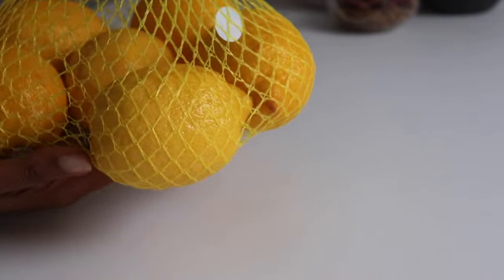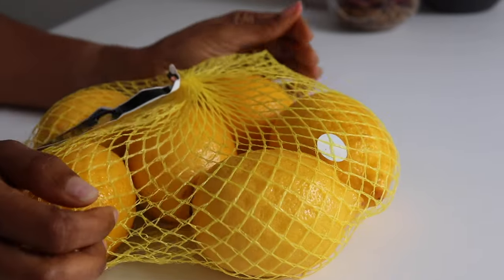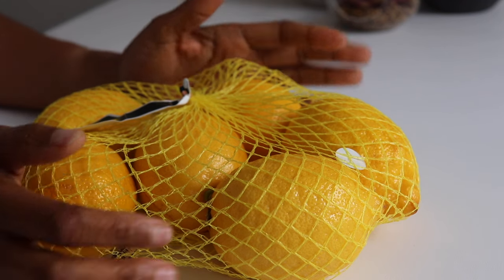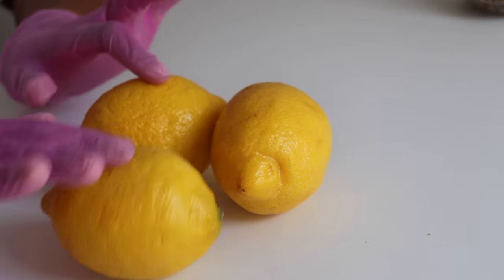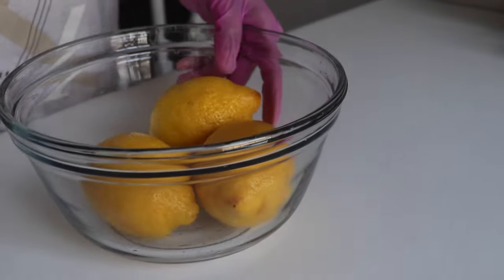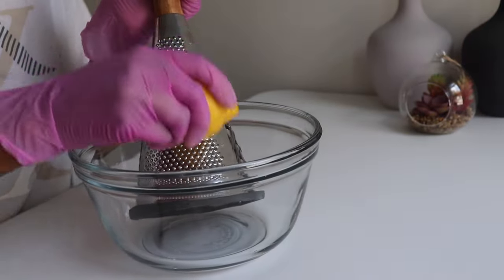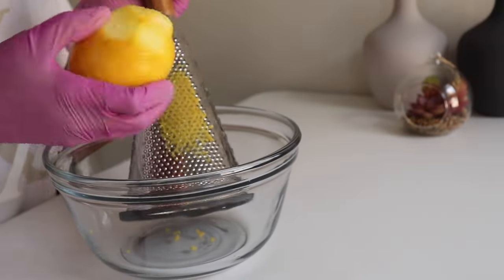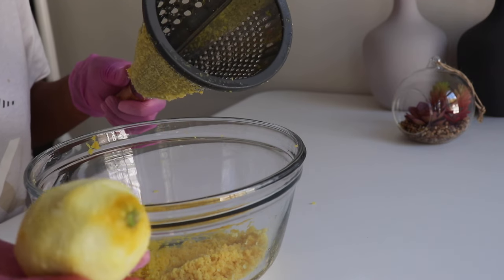HOW TO MAKE LEMON OIL / HOMEMADE LEMON ESSENTIAL OIL FOR SKIN BRIGHTENING / DIY VITAMIN C OIL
Hello everybody
welcome back to Saf’s glam beauty
In today's  video, I will be sharing a quick and easy recipe on how to make infuse lemon peel essential oil! lemon is known for its brightening properties  and also packed with vitamin C .Tt helps out with  pigmentation,  dark spots ,and anti-aging as well! your skin will definitely love it.

Recipe
3 fresh lemons
4 ounces of jojoba oil
2 ounces of sunflower oil